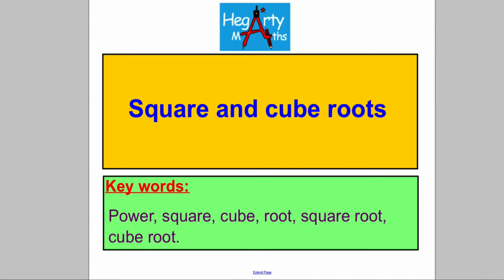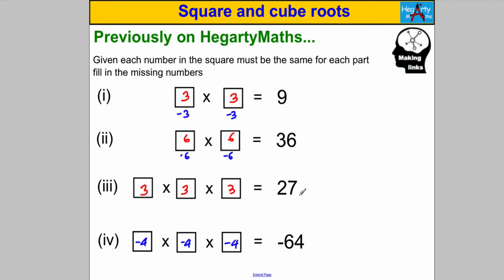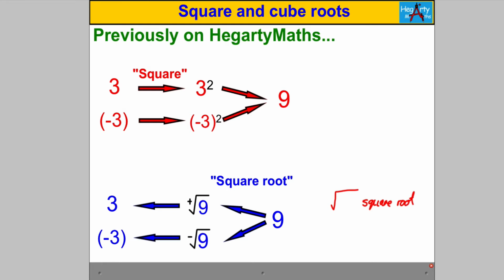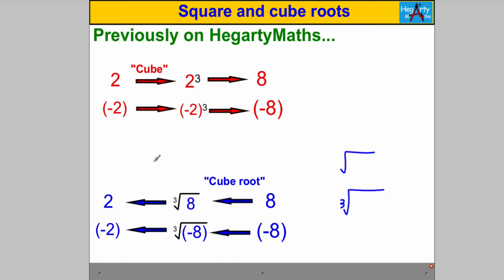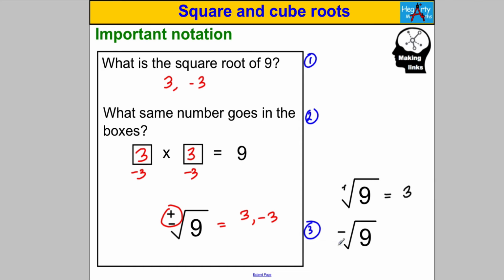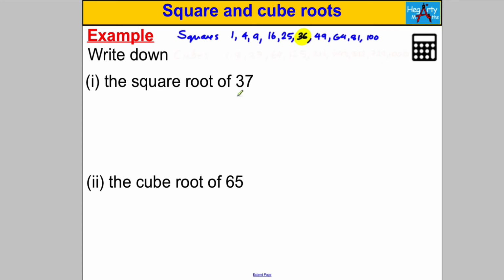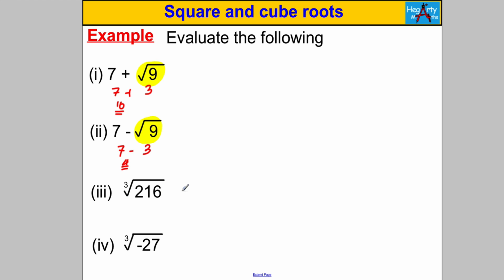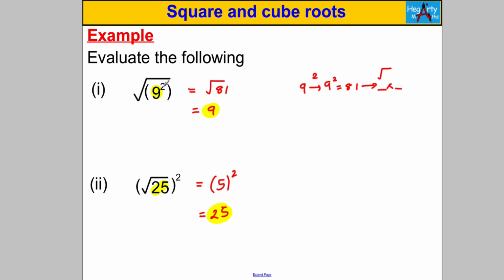Square & cube roots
Square and cube roots